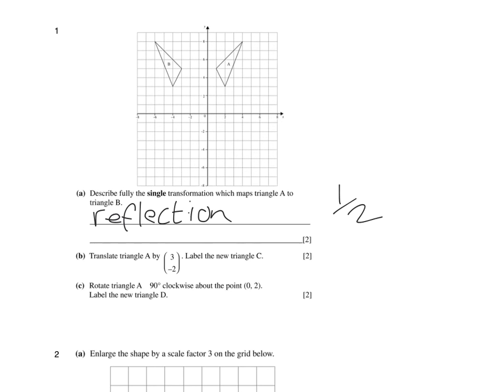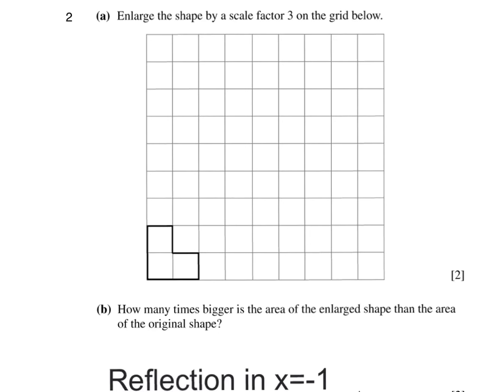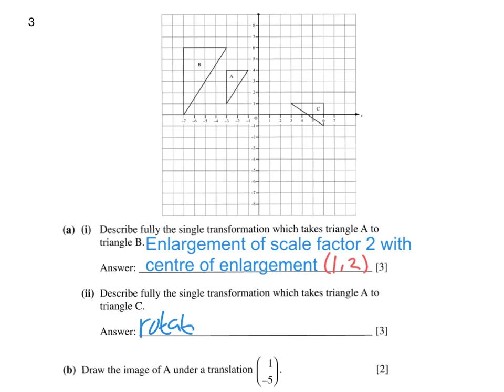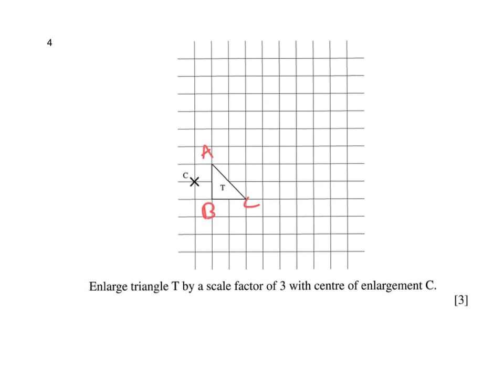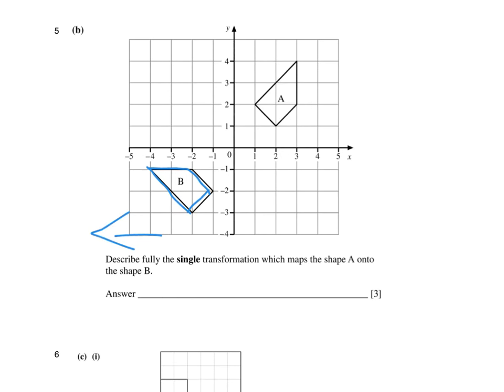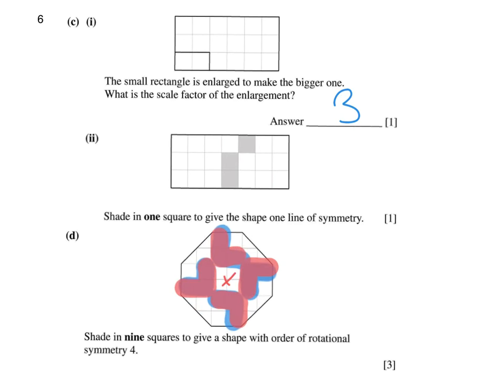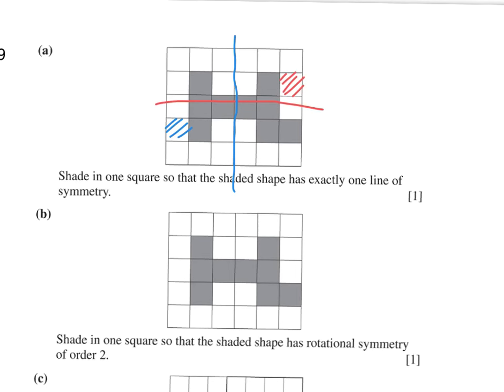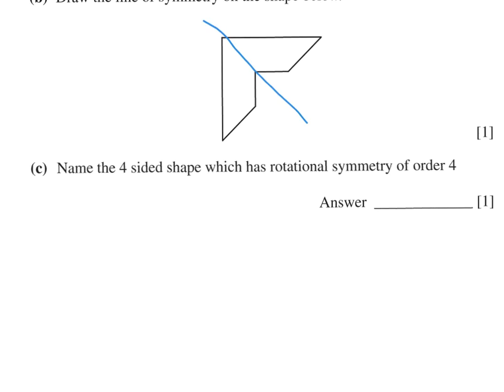Transformations - suitable for year 10 and GCSE (mainly foundation tier)